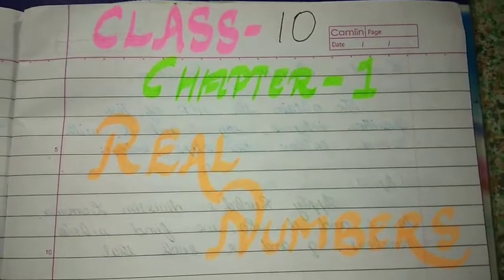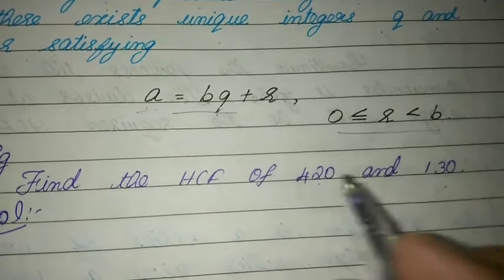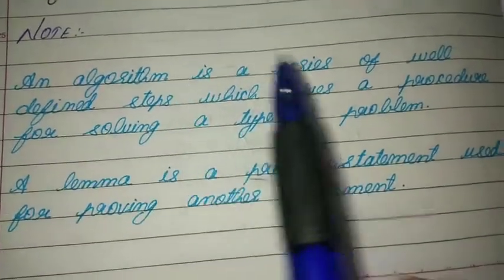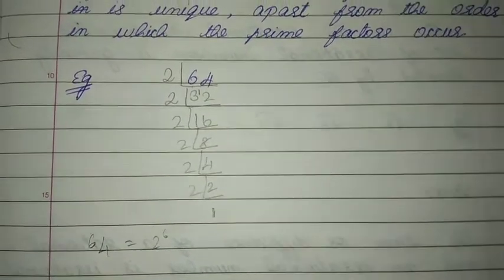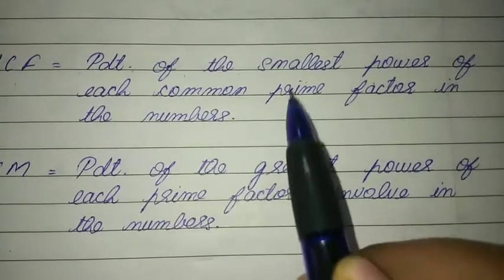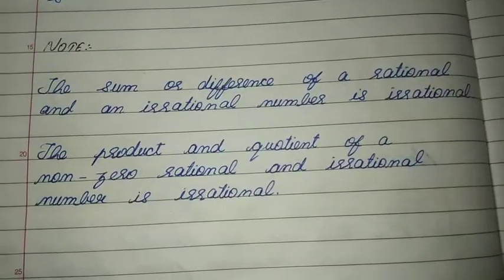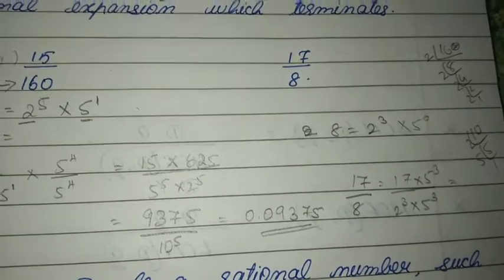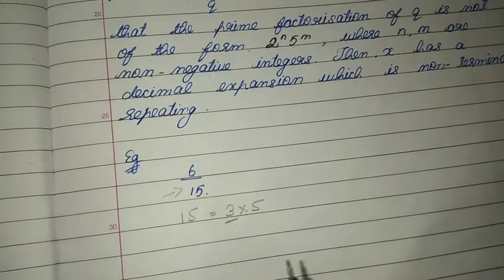NCERT | Class 10 | Maths | Chapter 1 | Real Numbers| Introduction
CBSE
Class 10
Maths
Chapter 1
Real Numbers
Introduction